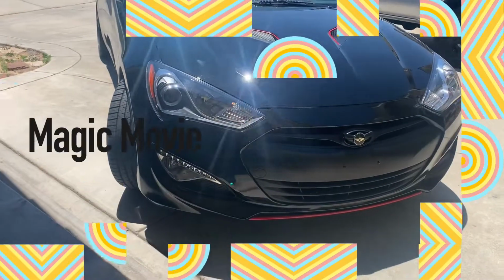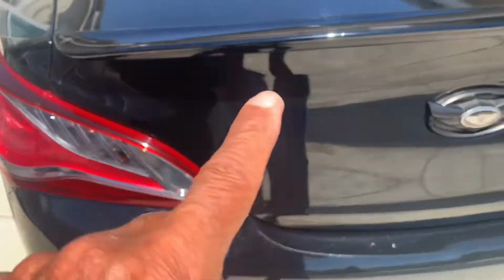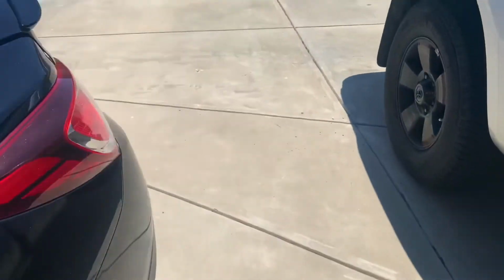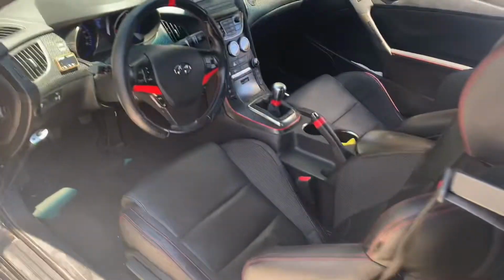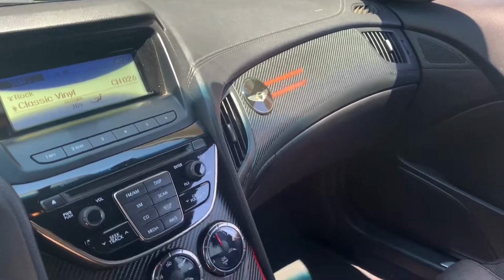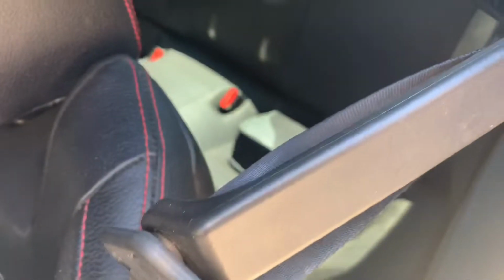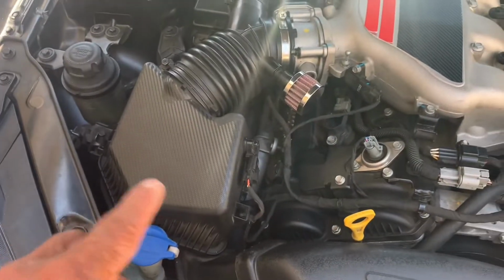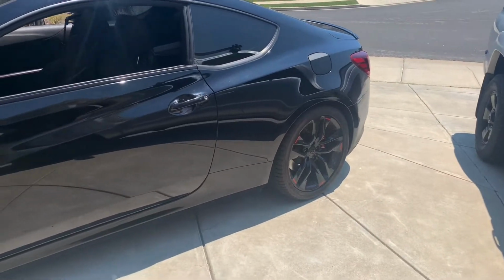2015 Genesis coupe RSpec simple mods to increase performance and look